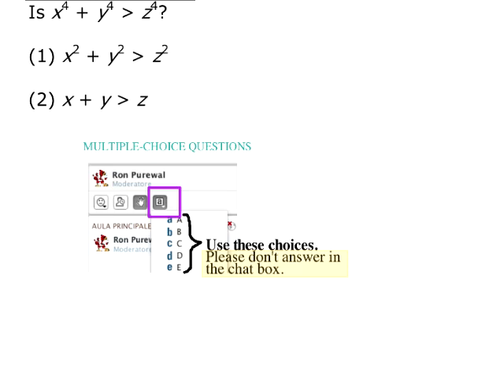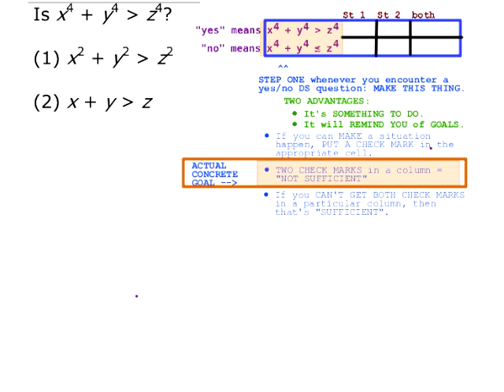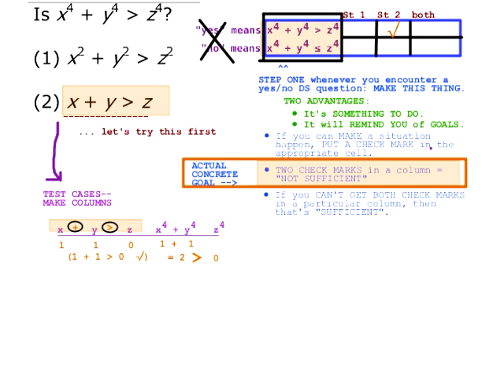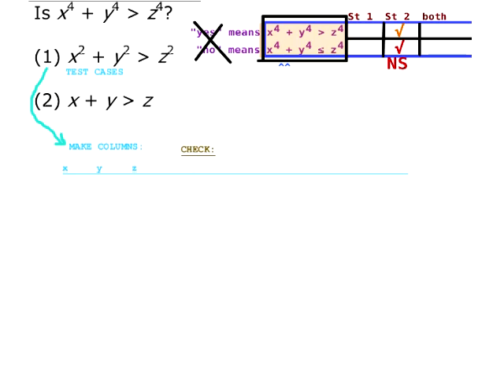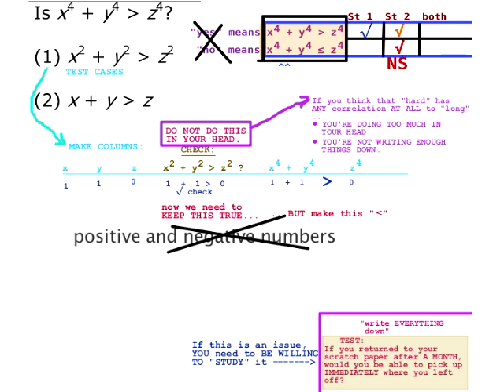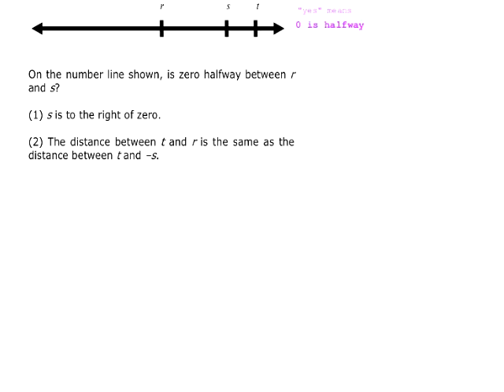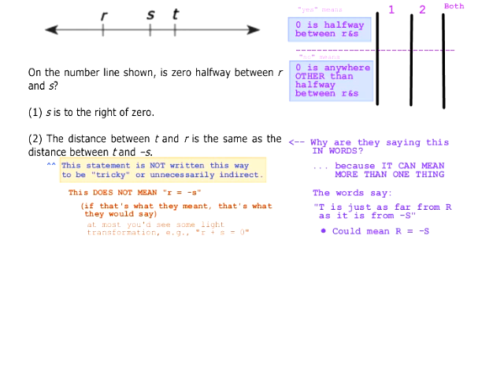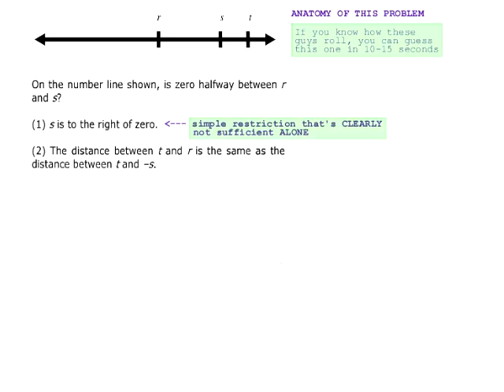121 Thursdays with Ron May 07 2015 Setting Goals in Data Sufficiency